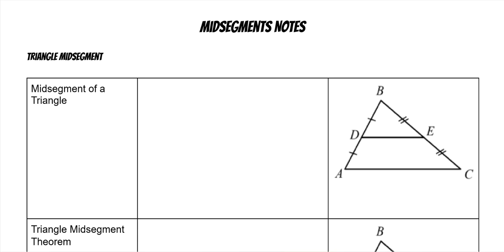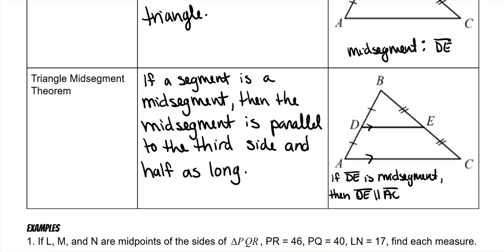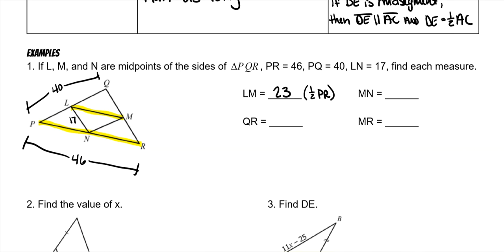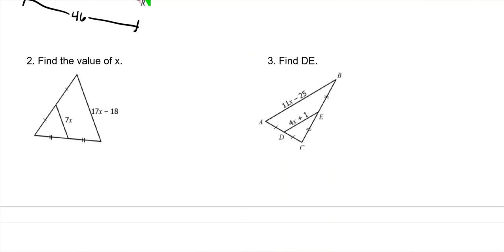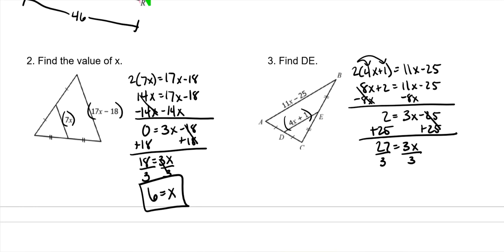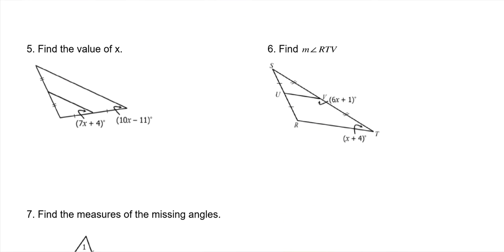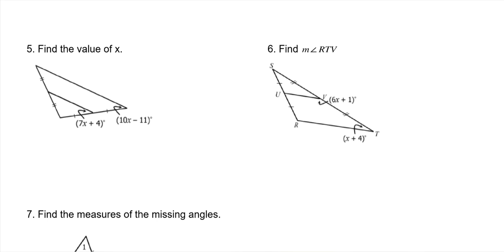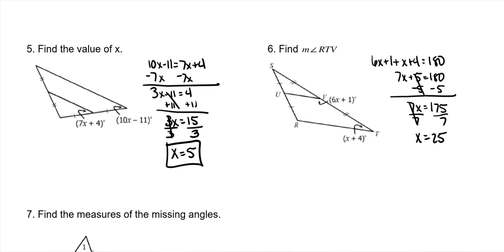ADV Similar Triangles - Midsegments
This video covers midsegments and how to solve problems involving them.